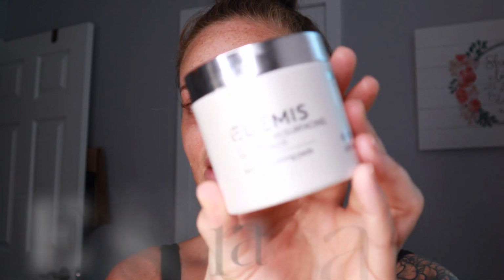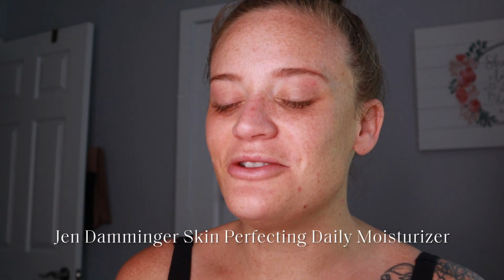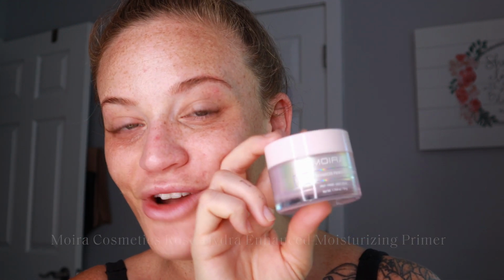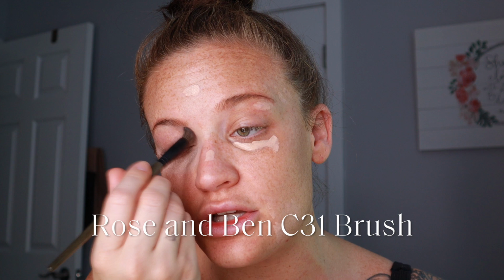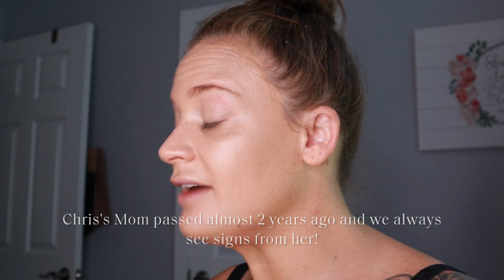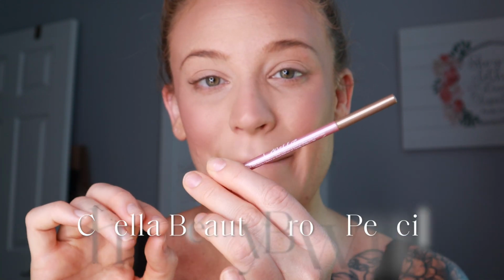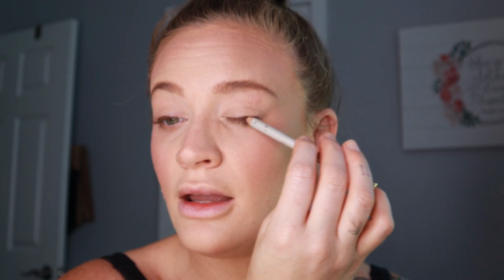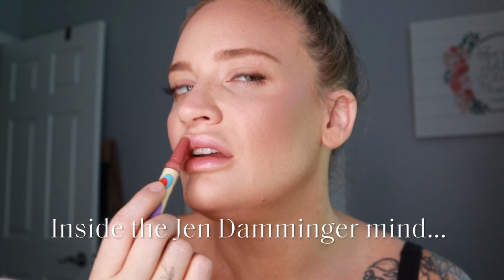EASIEST MAKEUP ROUTINE ON YOUTUBE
Hello everyone!

As always, I am SO happy you are here! I wanted to highlight my every day, easy makeup routine. These steps are interchangeable and can be done however you'd like! I always like to advise and build the foundation for everyone so it makes it easy to customize any routine.

I'm so grateful for each and everyone of you and I'm here for you all!

Jen xx

PRODUCTS:
-ELEMIS CLEANSING BALM
-MOIRA ROSE HYDRA-ENHANCED MOISTURIZING PRIMER
-SETTING POWDER
-FOUNDATION POWDER

*All links eligible for commission*.